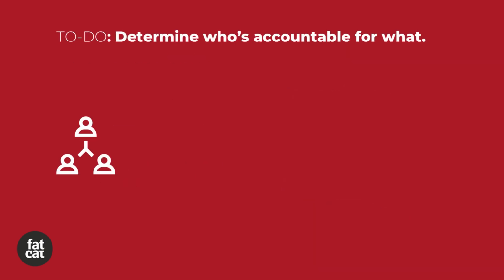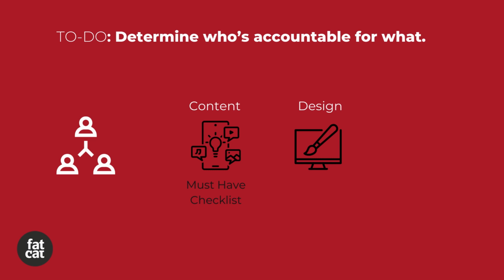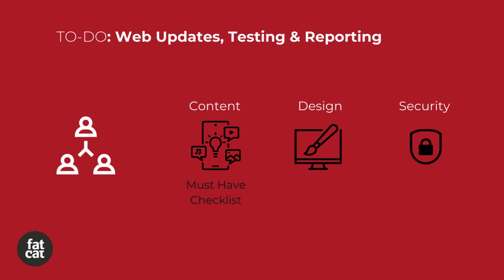Website Optimization: Delegate & Elevate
Do you or a business partner own your domain? Here is what you need to know to ensure your website is maintained and up to par.